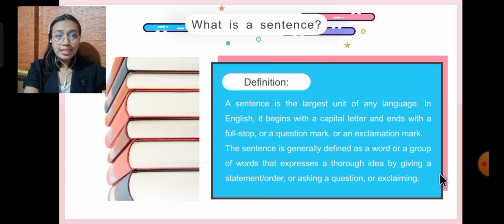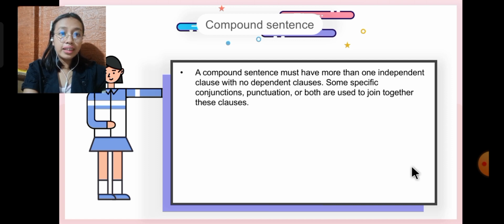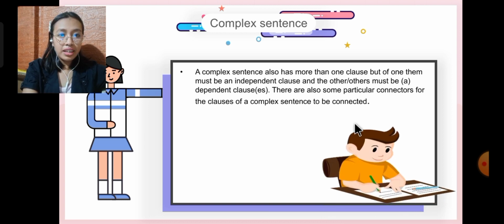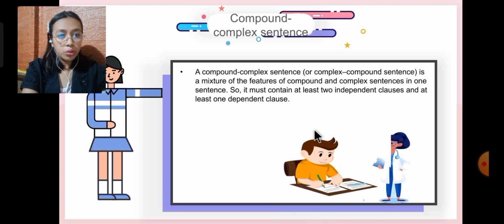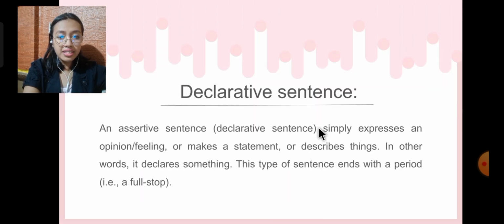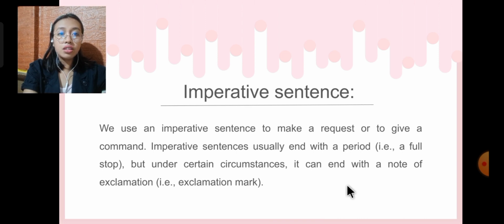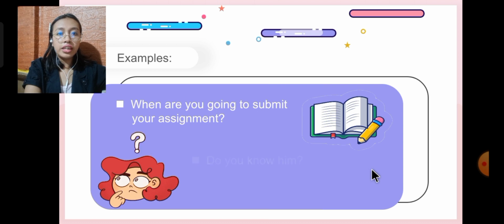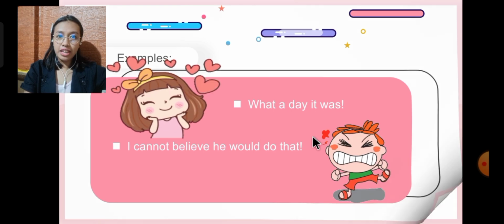Types of Sentences PPT demo